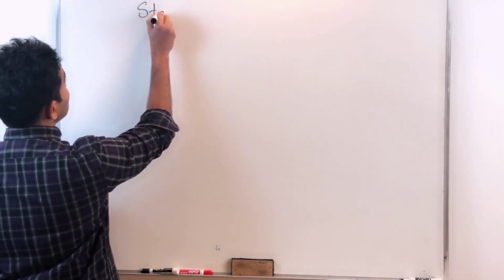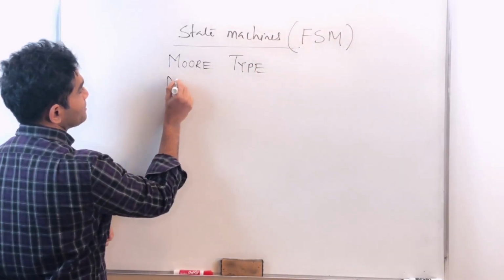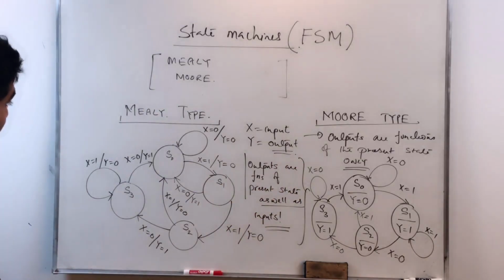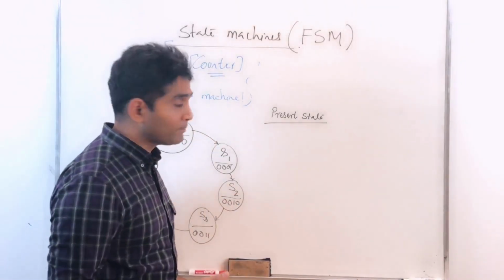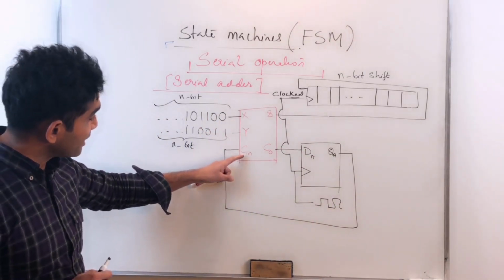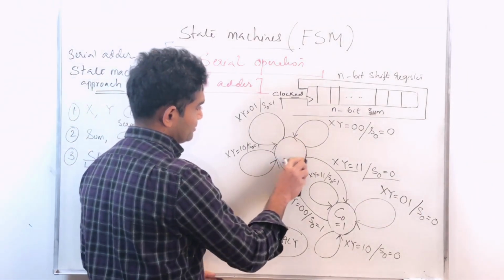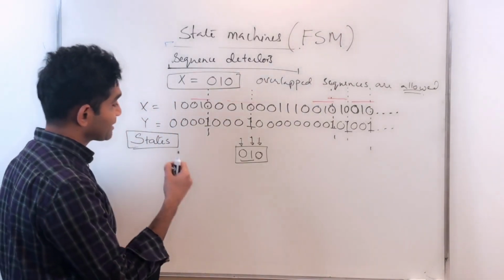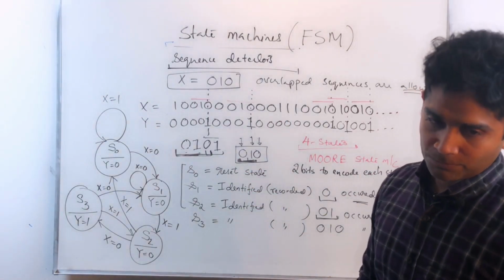ELE 250 Mealy and Moore type state machines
This lecture describes the two different state machine types: Mealy and Moore, looks at some example state diagrams such as the example of a counter, a serial adder and a sequence detector. We see that the counter is a classic example of a Moore type state machine, a serial adder is implemented as a Mealy type, and the sequence detector is implemented as a Moore type machine (in the subsequent class, we will implement the sequence detector as a Mealy type machine and examine the difference in the realization of the circuit)